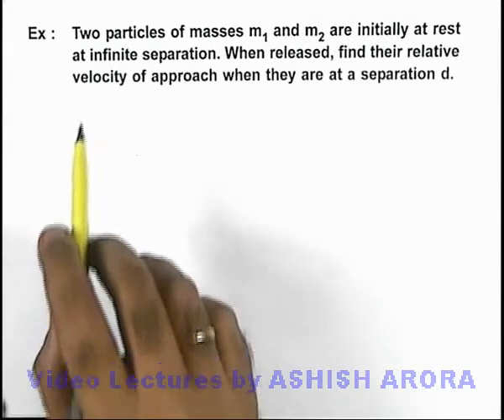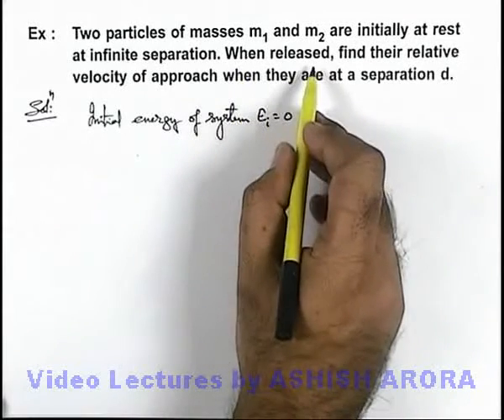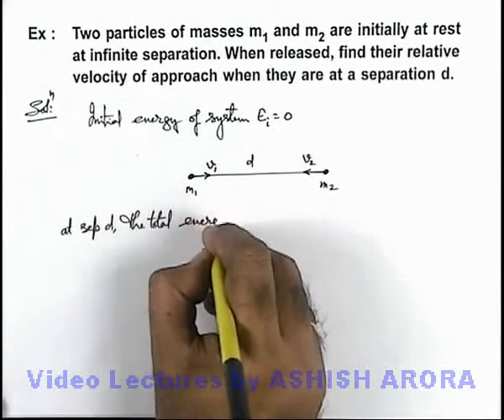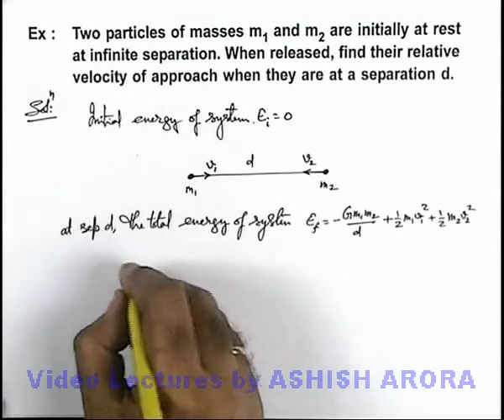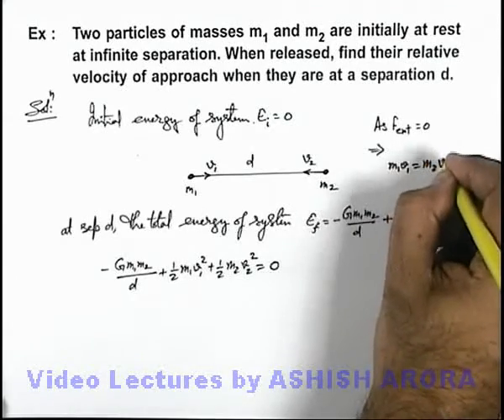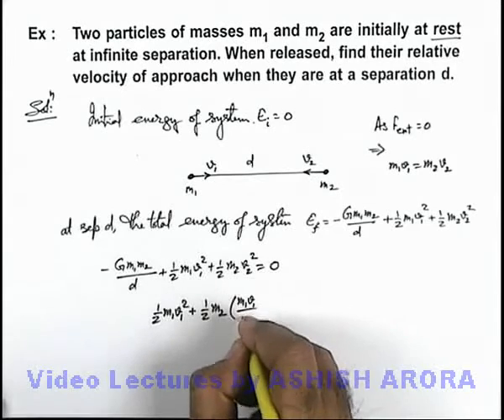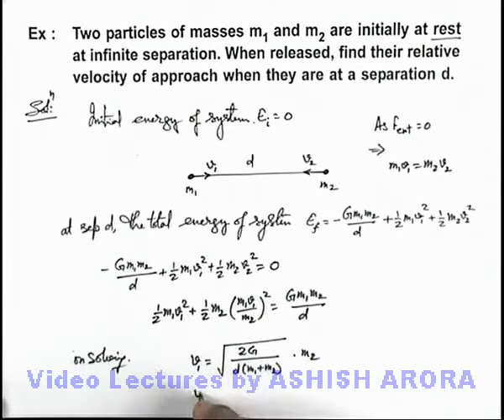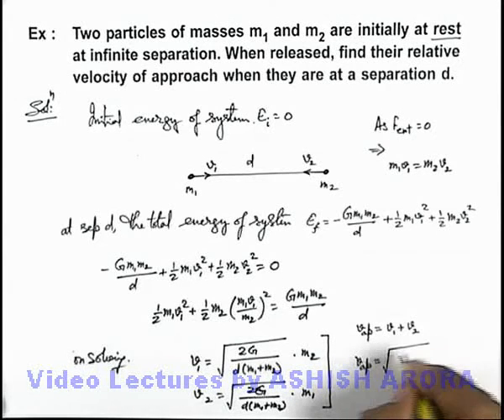Class 11 Physics | Gravitation | #33 Solved Example-13 on Gravitation | For JEE & NEET